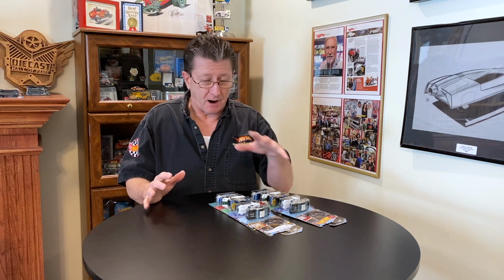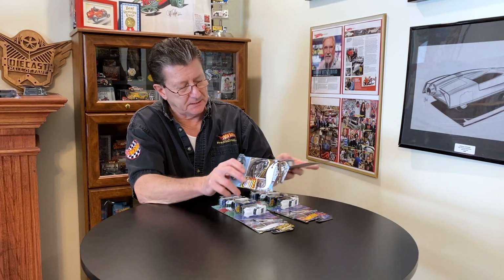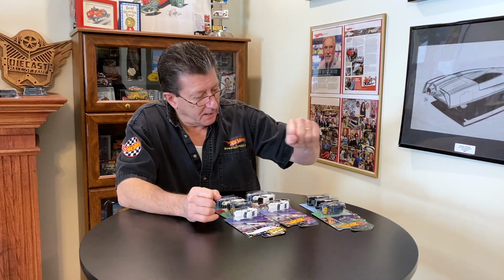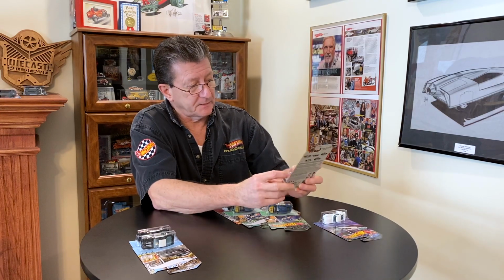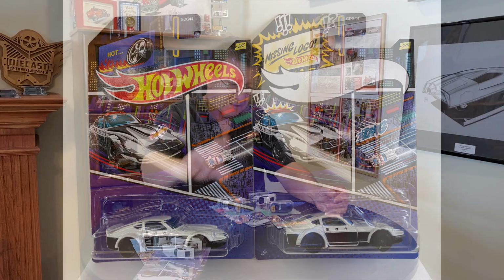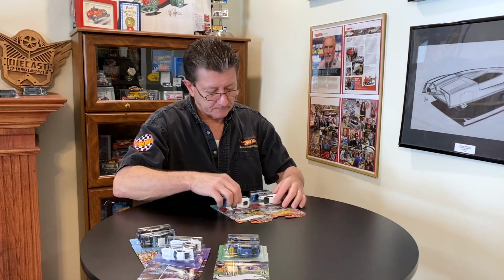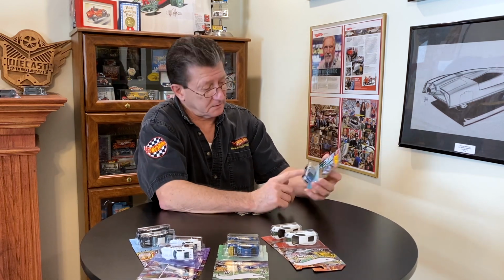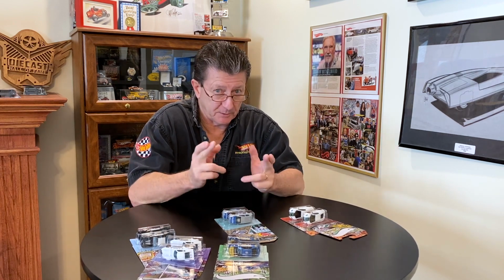Hot Wheels Missing Logo Cards and Color Swings Too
Where is the missing Hot Wheels Logo from the Hot Wheels Police Series cards? We found the missing Hot Wheels Logos and also found some Color Swings while doing it! Check out this episode of Hot Wheels Tv to see what we found! Volkswagen Golf MK7, Nissan Fairlady Z, 1985 Chevrolet Camaro, Lamborghini Adventador Coupe, 2016 BMW M2,